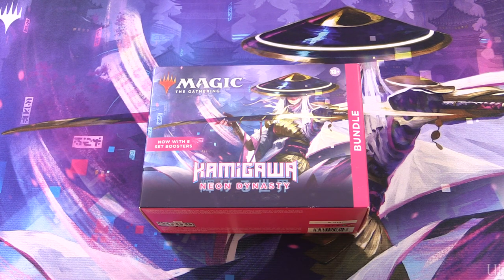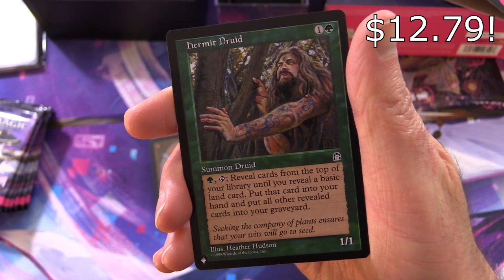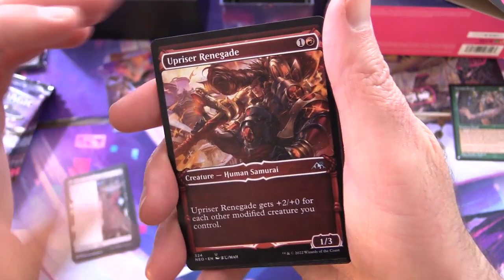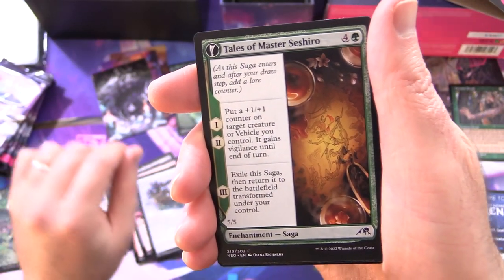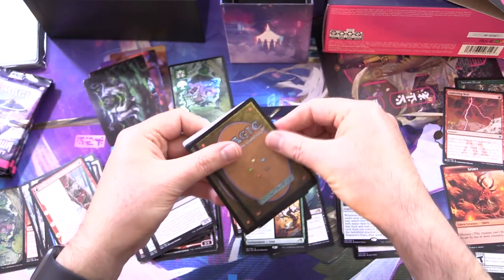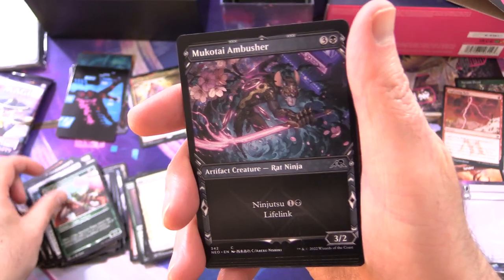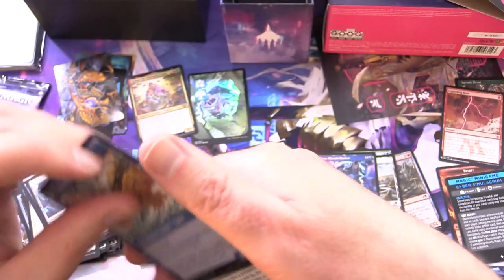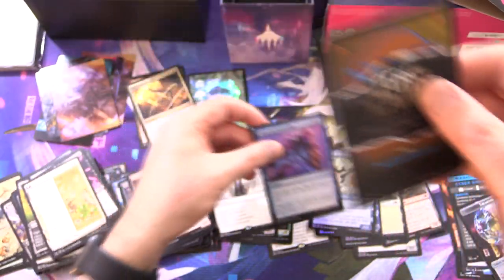Kamigawa: Neon Dynasty Bundle - MYTHICS!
Unpacking another Magic the Gathering Kamigawa: Neon Dynasty Bundle / Fatpack for a patron. What tasty goodness will we find within? Let's find out!